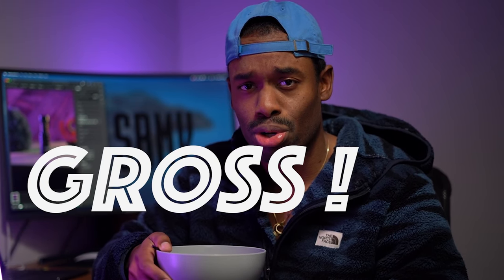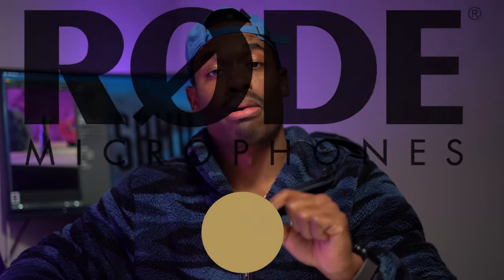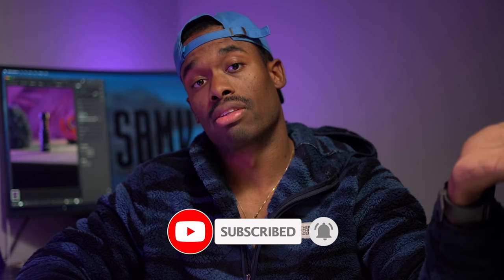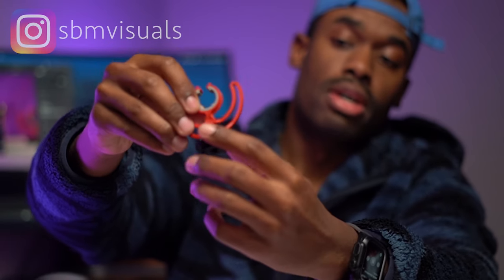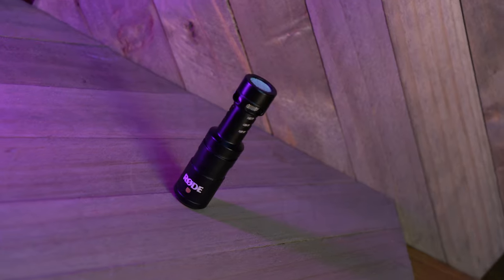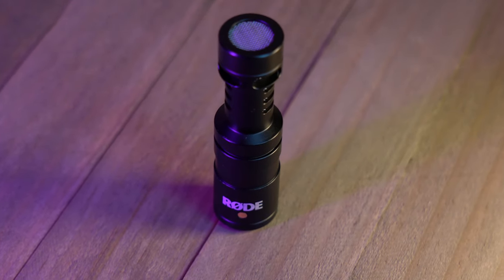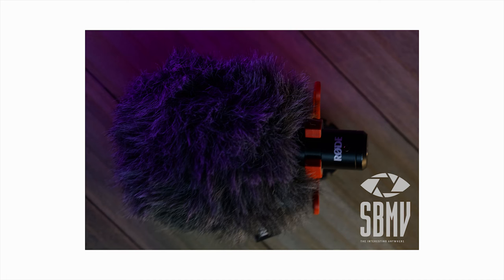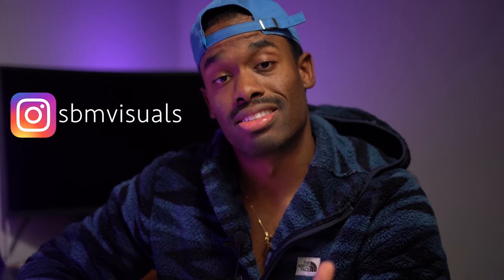Rode VIDEO MICRO 2022 🤔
Welcome back! Let's talk camera equipment. Specifically camera microphone features. The Rode Video Micro is a good starting point If you're are looking to get a microphone for your camera and videography. Light weight,  non-intrusive  and small the Rode Video Micro is great for beginners as well as more experienced  photographers and videographers alike.

MY GEAR:
SONY A7RII
SONY FE 50MM 1.8  FOR  SONY FULL FRAME
SONY FE 16-50MM 3.5-5.6  FOR APS-C

FOLLOW  @SBMVISUALS  ON IG

Beginner Photography | Beginner Videography | Camera Gear Reviews | Camera tutorials | Photography Education